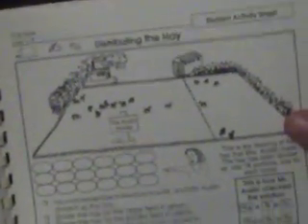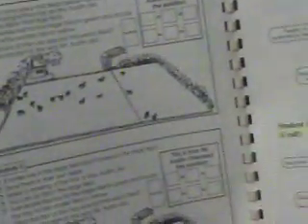Free lessons for learning fractions through an artistic, creative and interdisciplinary approach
Learning fractions through an artistic, creative and interdisciplinary approach including stories and dramas